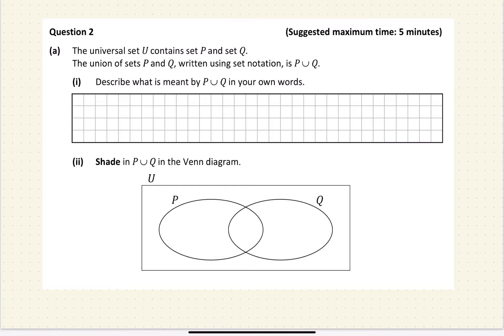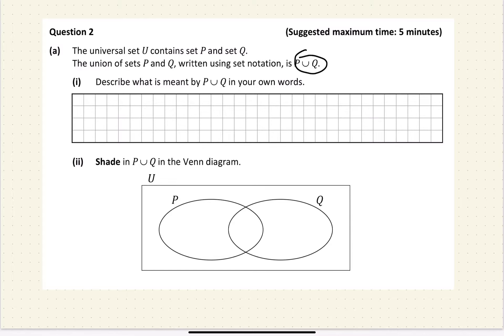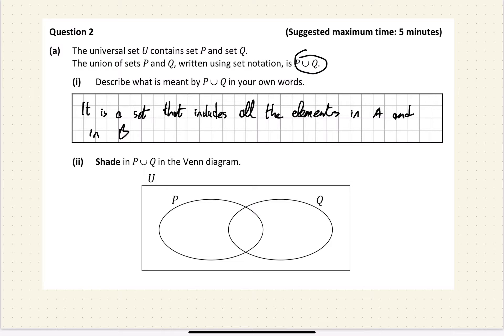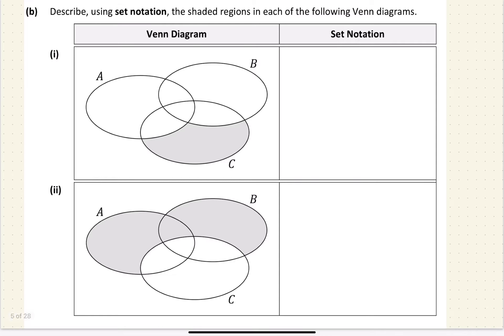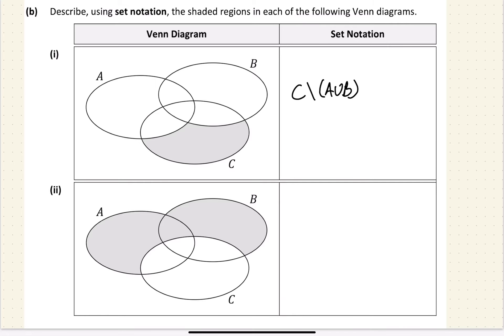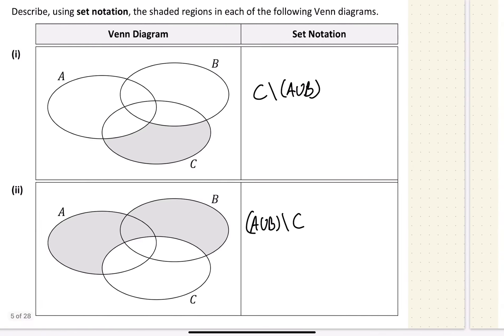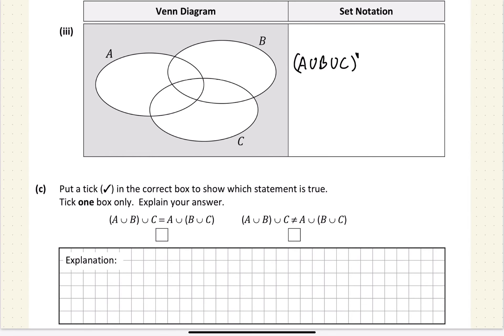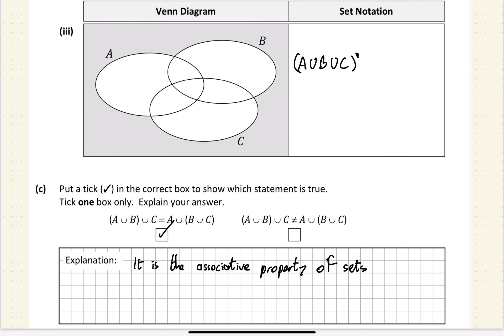Q2 JC HL Maths Mock 2022